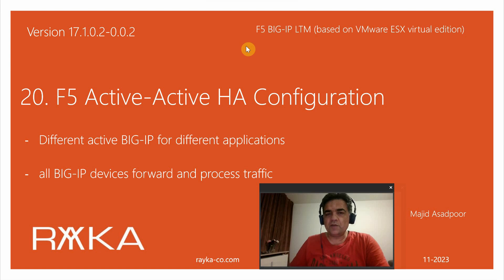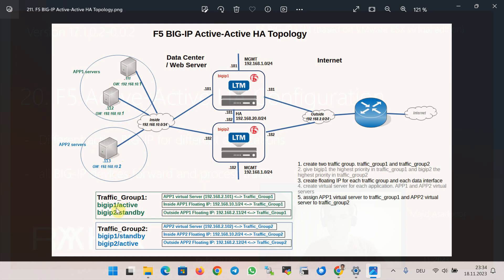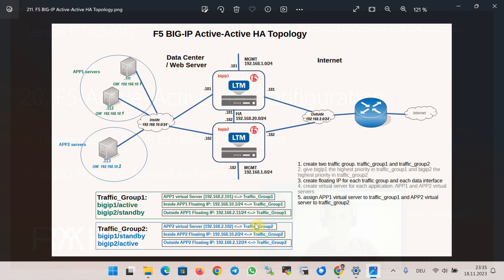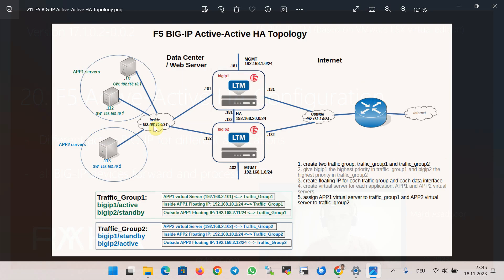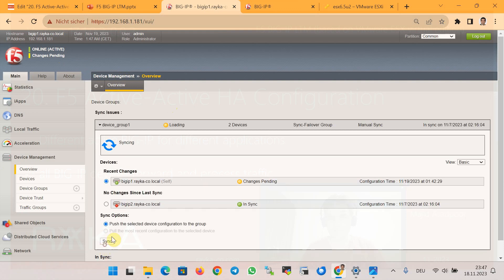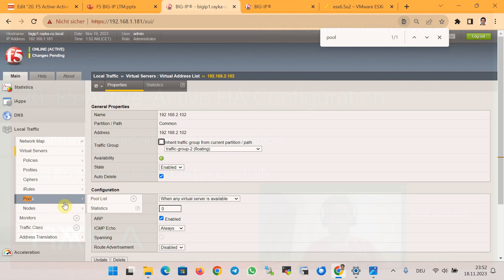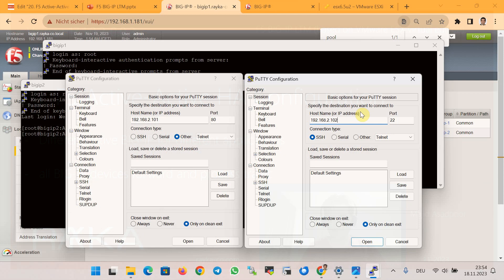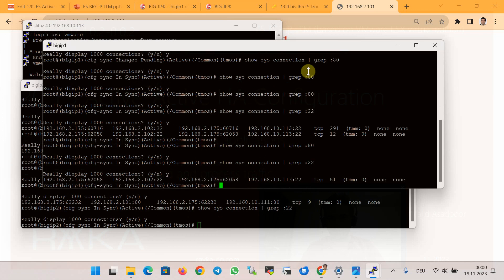20. F5 Active-Active HA Configuration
F5 Active-Active HA configuration provides the capability to use different BIG-IP for different applications so that all F5 devices process and forward traffic simultaneously.
In this section we will configure F5 Active-Active HA. However, make sure you already know the details of the Active-Standby HA configuration that we discussed in the previous sections.